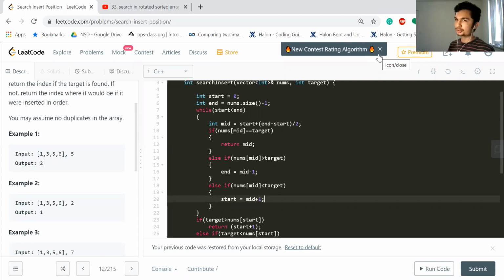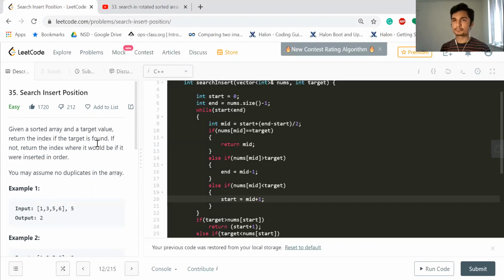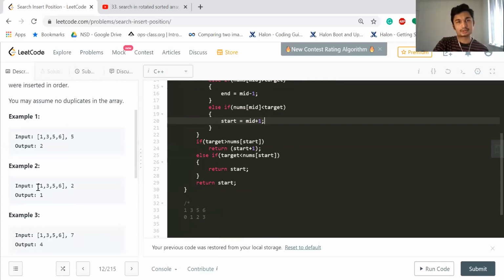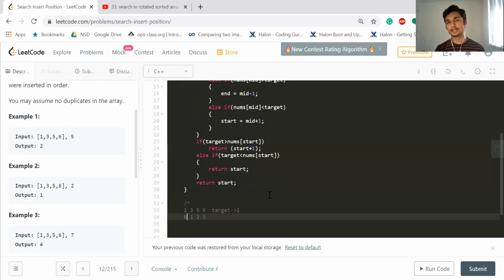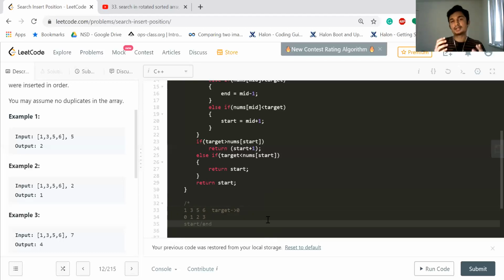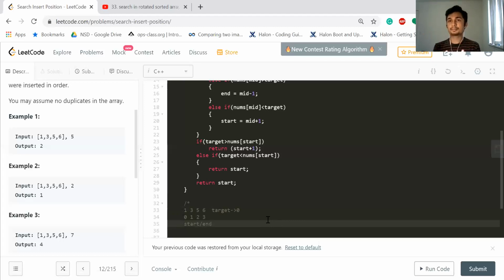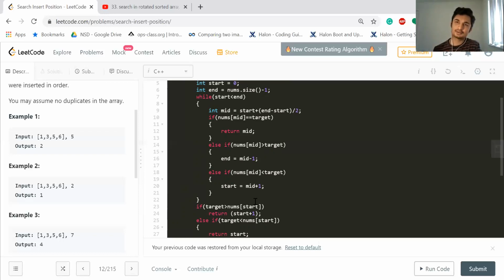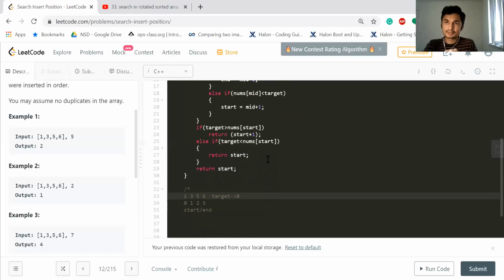35. Search Insert Position